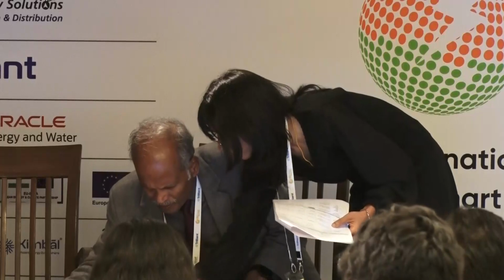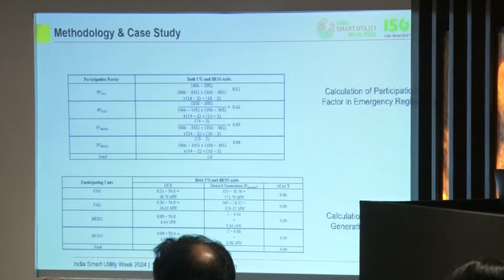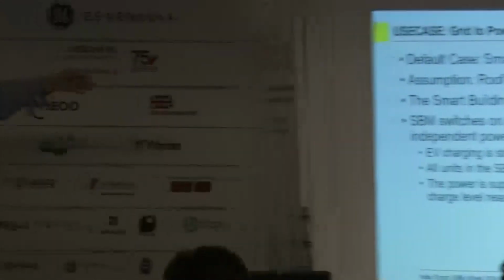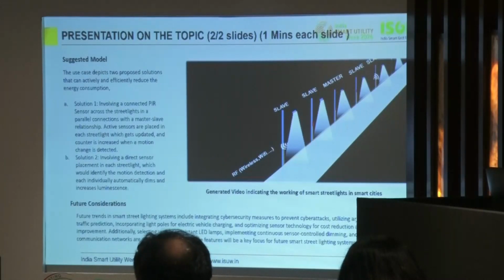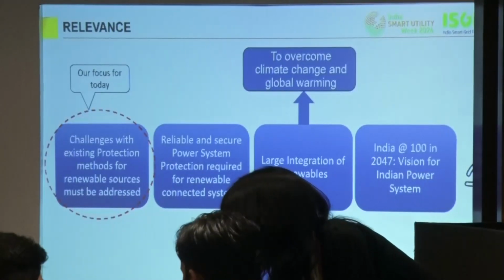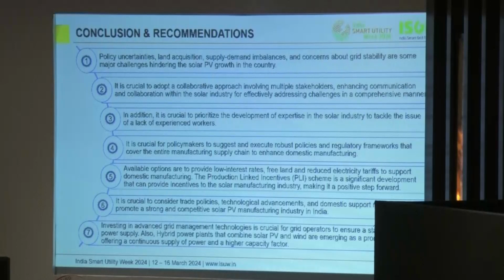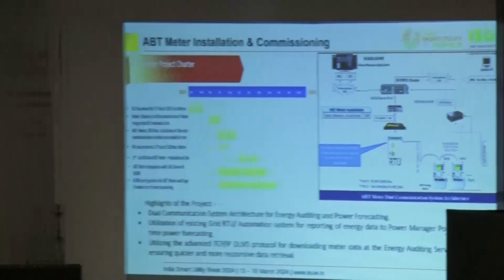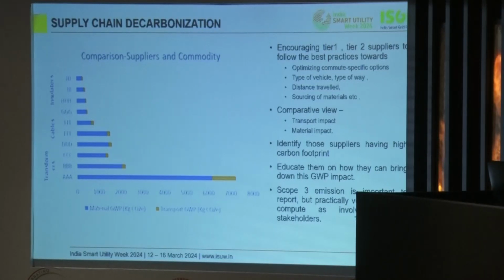ISUW 2024 | 14 March 2024 | Presentation of Select Technical Papers | Part 2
The 10th Edition of India Smart Utility Week (ISUW 2024), an International Conference & Exhibition on Smart Energy & Smart Mobility held from 12TH to 16th March 2024 at Lalit Hotel, New Delhi. ISUW 2024 has witnessed participation of Visionary Leaders, Utility CEOs, Regulators and Subject Matter Experts from 25+ Countries. We are happy to announce that ISUW 2025 will be held in New Delhi from 04th to 08th February 2025 and look forward to the pleasure of hosting you again at the event.